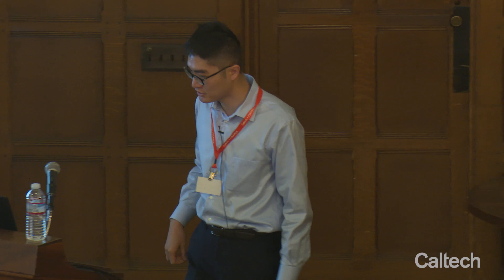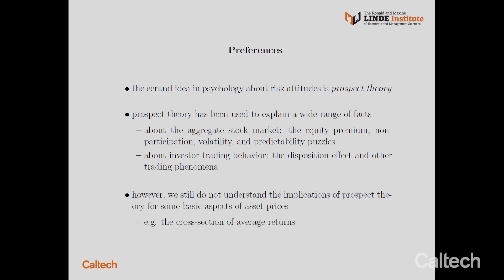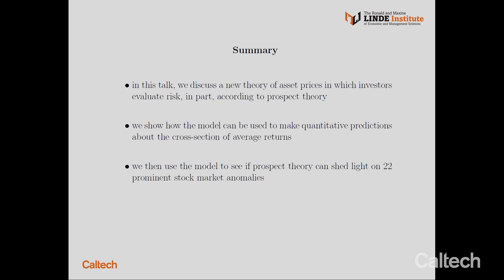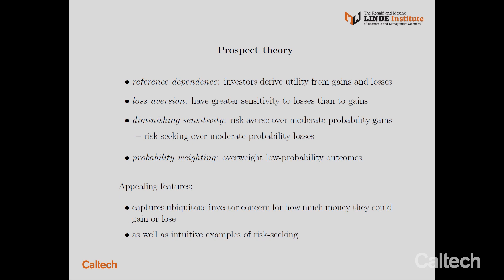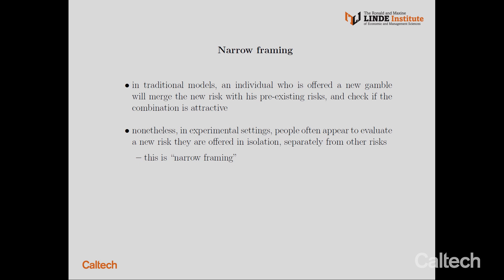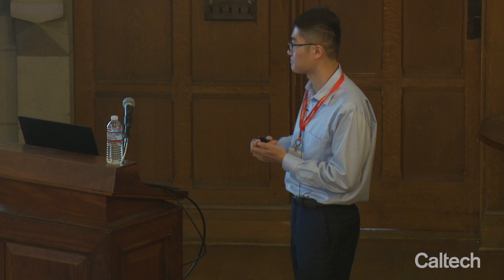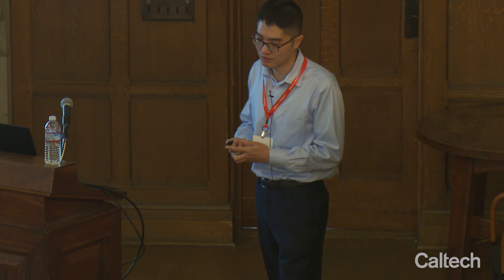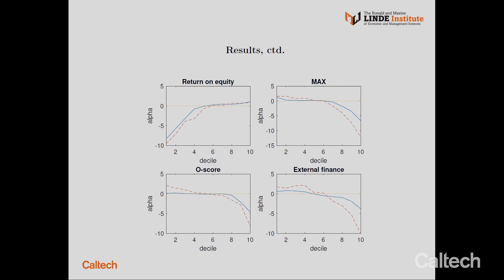Prospect Theory and Stock Market Anomalies - L. Jin - 1/31/2020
"Prospect Theory and Stock Market Anomalies"
Lawrence Jin, Assistant Professor of Finance, Caltech

Abstract: This talk discusses some recent development in the field of behavioral finance, with a focus on a new model of asset prices in which investors evaluate risk according to prospect theory. We examine the model's ability to explain prominent stock market anomalies. The model incorporates all the elements of prospect theory, takes account of investors' prior gains and losses, and makes quantitative predications about an asset's average return. We find that the model is helpful for thinking about a majority of the anomalies we consider. It performs particularly well for the momentum, volatility, distress, and profitability anomalies, but poorly for the value anomaly.

Presented as part of the Caltech + Finance Symposium 2020
Friday, January 31, 2020, Dabney Lounge